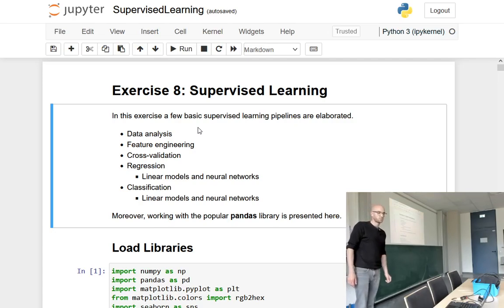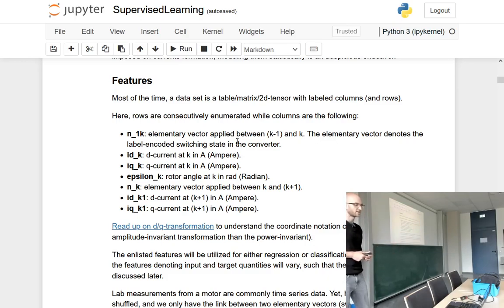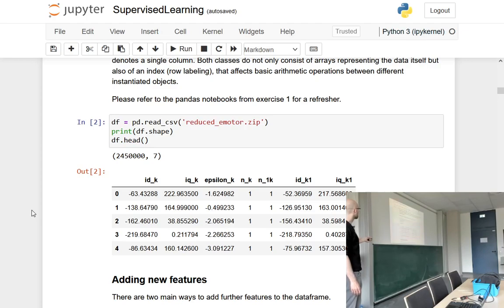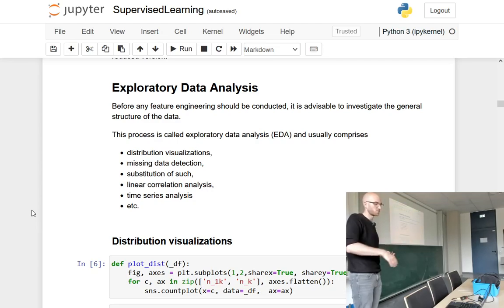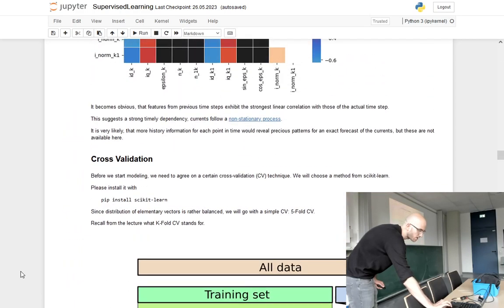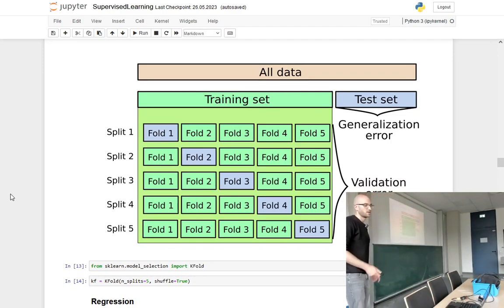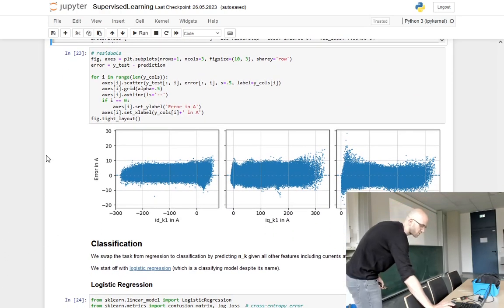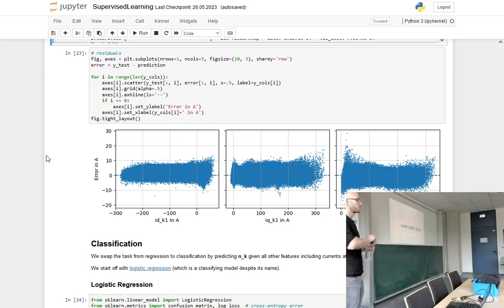Exercise 08: Function Approximation with Supervised Learning (Summer 2023)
Eigth exercise on the course "Reinforcement Learning" at Paderborn University during the summer term 2023.

I am sorry for the echo present in the audio.